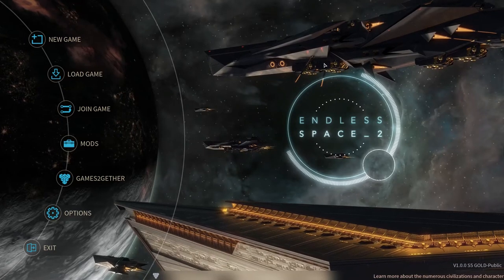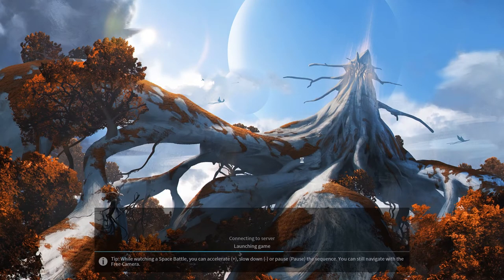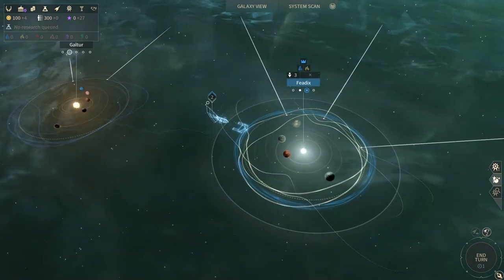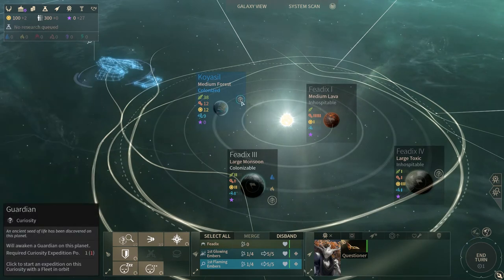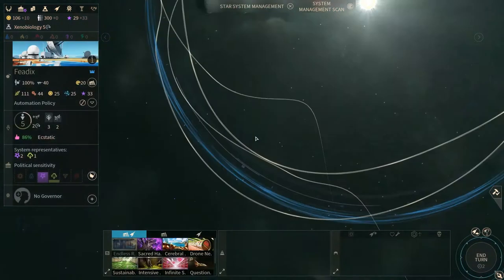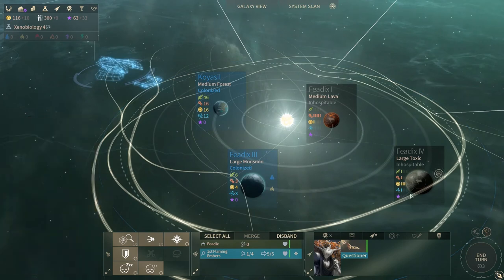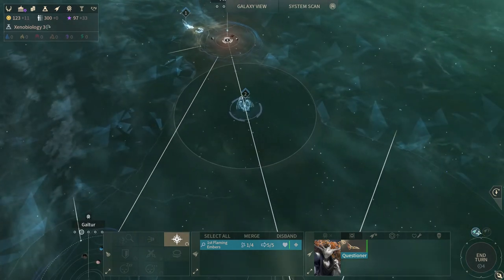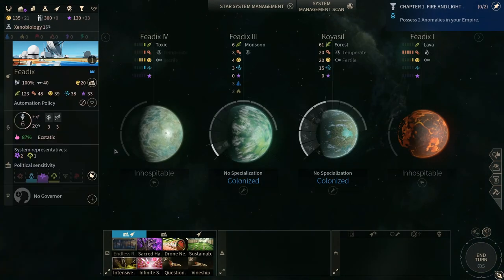Let's Try Endless Space 2 - Release Gameplay - Full playthrough - The Unfallen - Part 1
Hey spuddies! Today we're FINALY getting around to doing a full playthrough of Endless Space 2 as The Unfallen! :) The game is fully released and now we're going to sink our teeth into DAT release content and gameplay! :D

About Endless Space 2

Endless Space 2 will put you in the fascinating role of a leader guiding a civilization in making its first steps into the cold depths of interstellar space.

You will explore mysterious star systems, discover the secrets of ancient races, develop advanced technologies of unthinkable power, and, of course, encounter new life forms to understand, to court or to conquer.

Your story unfolds in a galaxy that was first colonized by a people known as the Endless, who rose and fell eons ago. All that remains of them are mystical ruins, powerful artifacts, and a mysterious, near-magical substance known as Dust.

EXPLORE the Endless universe

The new Galaxy Generator has been completely overhauled to provide unique star systems and curiosities to explore, different planet types to colonize, luxuries and strategic resources to exploit, the mysteries of the Dust and new lifeforms to master, and a host of strange cosmic anomalies to deal with.

EXPAND beyond the unknown

Claim new systems by establishing outposts, and develop your planets into feared stellar fortresses or fabulous utopias full of wonders. Train your heroes to become fleet admirals, system governors or influential senators to guide your populations and make your galactic civilization thrive.

EXPLOIT every opportunity

Collect Dust, luxuries and strategic resources that are tradable on the marketplace, discover amazing new technologies, and keep one step ahead of the competition through trade corporations and subtle diplomacy.

EXTERMINATE all resistance

Design your ships, build your fleets and carefully choose your battle plans to overcome up to seven opponents in online confrontations. Watch epic real-time space battles unfold, and improve your strategy for your next confrontations.

EXPERIENCE a galactic saga

Discover each civilization’s story, from the Sophon’s AI gone berserk to the traditional Lumeris families facing an ambitious young upstart. Learn more about the origins of the lethal Endless creation called the Cravers. Find out more about the Heretic, a mysterious and powerful character hunted by the Vodyani… The galaxy will belong to the civilization that controls Dust and uncovers its secrets… but were the Endless alone in the galaxy? What is the true origin of Dust? Are the rumors around a mysterious organization called the Academy real?

AMPLIFIED REALITY

Press Space anytime to activate the Amplified Reality view and reveal in-depth contextual information about your systems, trade routes, diplomatic stances and even your ship stats during battle!